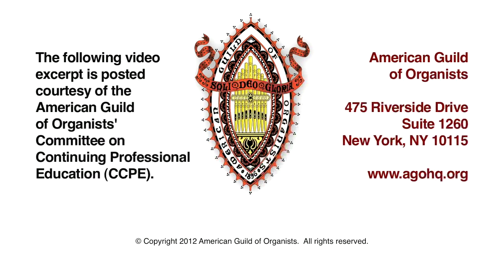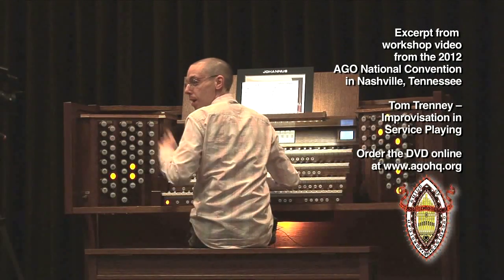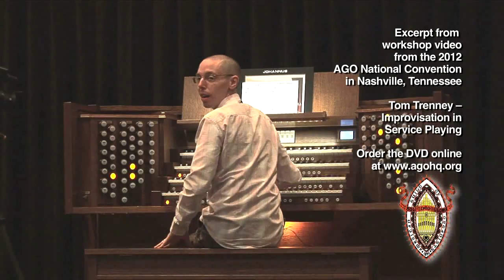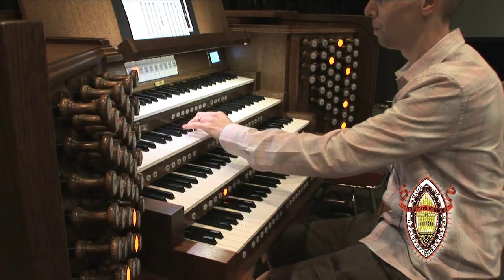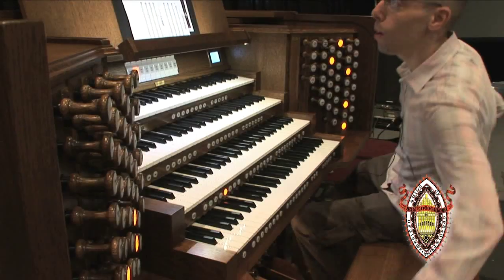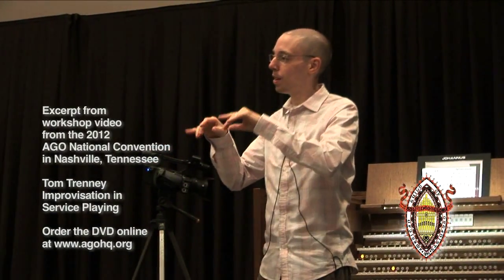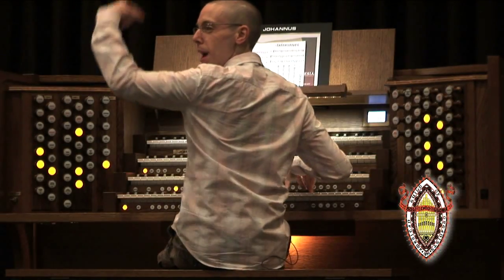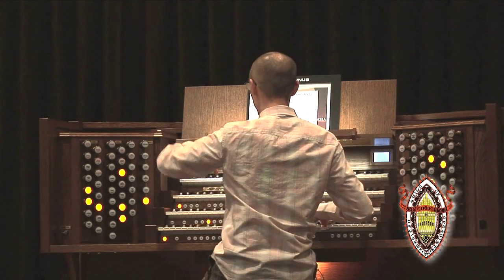Trenney Workshop 2012 - Part 3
This video is the third of three video excerpts from the hymn-tune improvisation workshop entitled "Improvisation in Service Playing," given at the Marriott Convention Center hotel in Nashville, Tennessee, as part of the 2012 National Convention of the American Guild of Organists (AGO).   Learn and explore the centuries' old heritage and history of the organ.  Improve your skill and enhance your career as an organist by joining the AGO today.